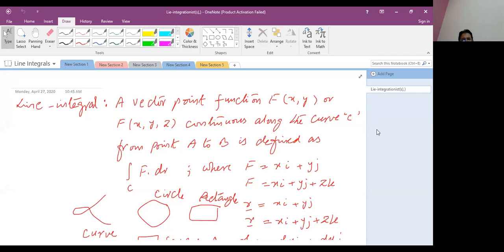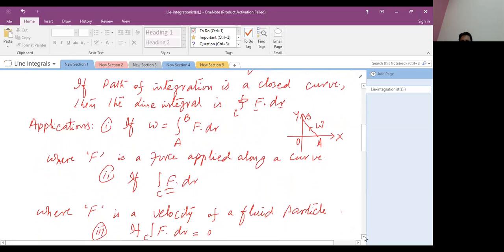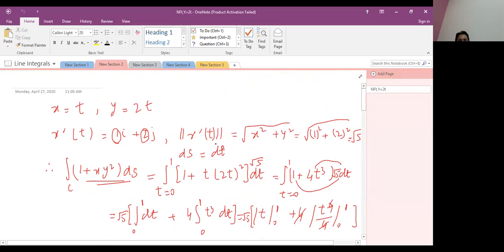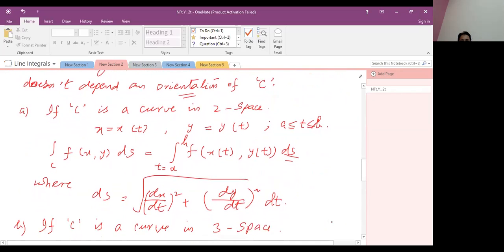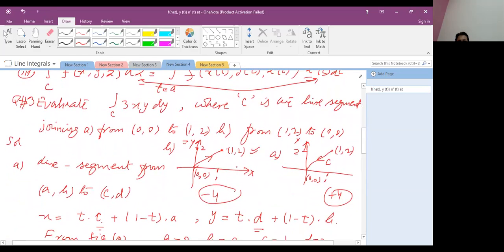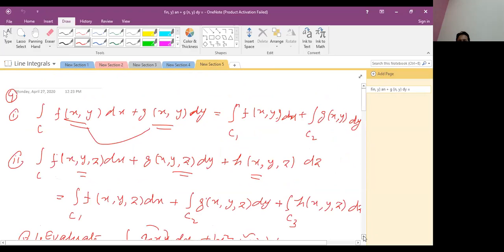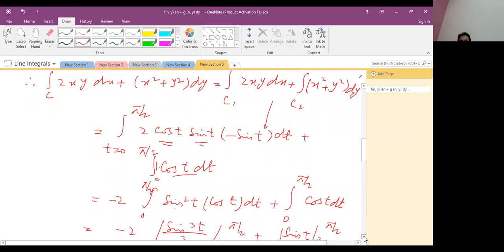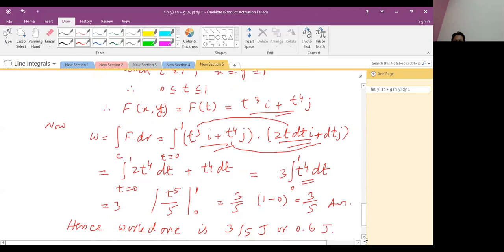zoom Line Integral 27 4 2020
Students careful study of the lecture, then you start to solve the problems of Line Integral of Exercise 15.2.